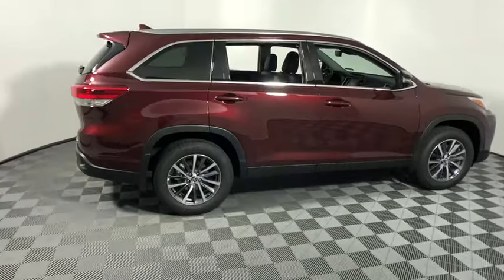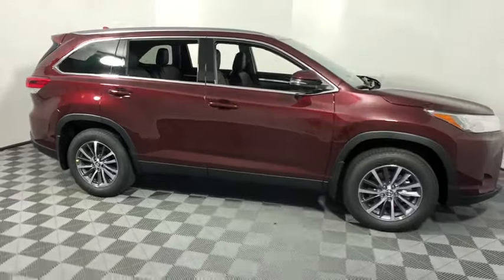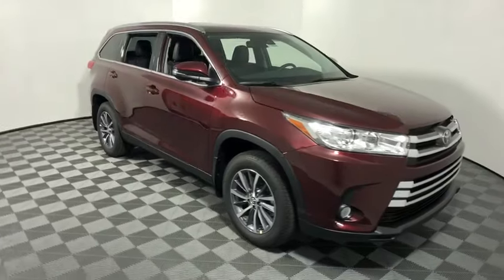2019 Toyota Highlander Easton, Allentown, Bethlehem, Phillipsburg and Stroudsburg PA T49066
Ooh La La Rouge Mica New 2019 Toyota Highlander available in Easton, Pennsylvania at Koch Toyota. Servicing the Allentown, Bethlehem, Phillipsburg and Stroudsburg PA area.

Koch Toyota
3816 Hecktown Rd